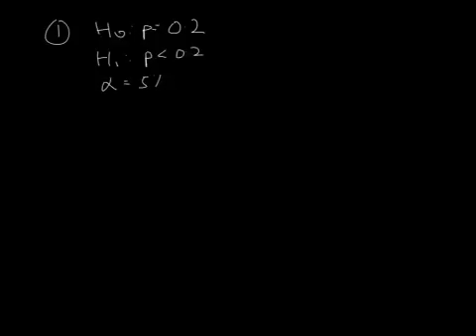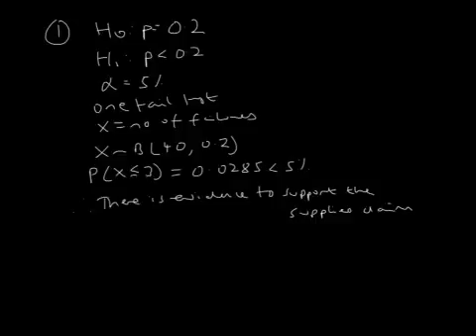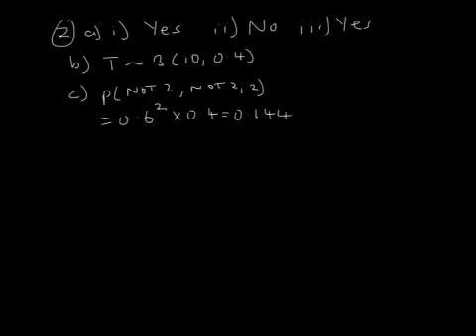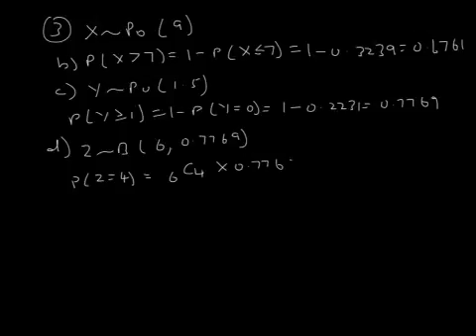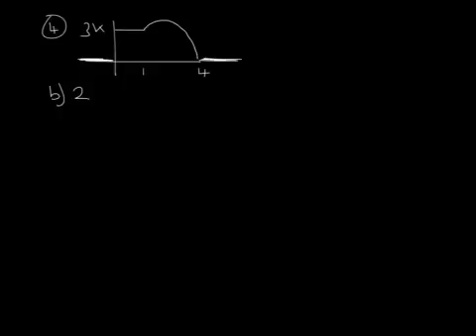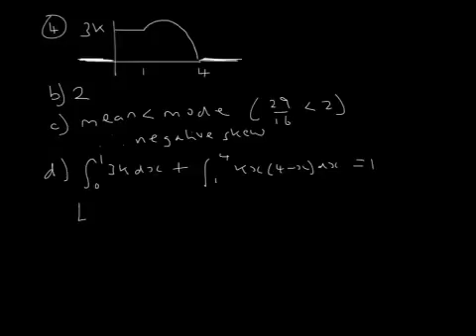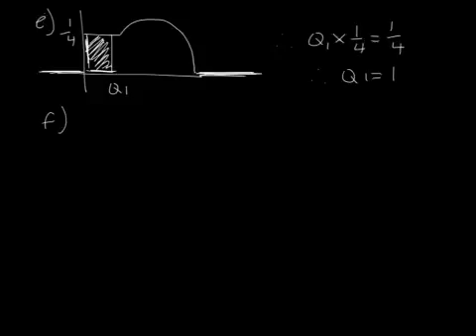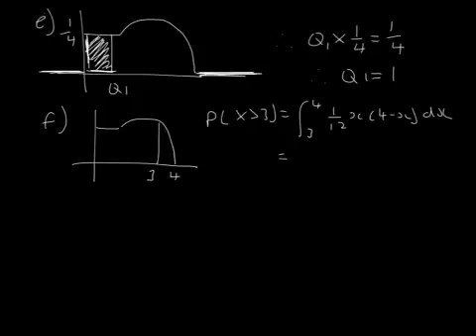EDEXCEL S2(R) June 2014 Part 1